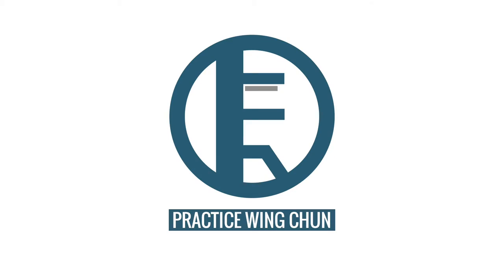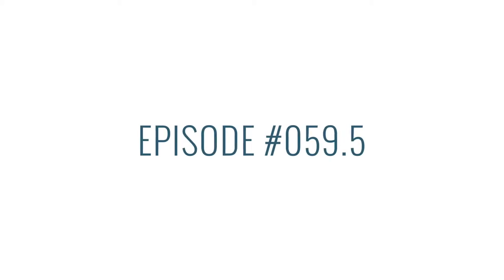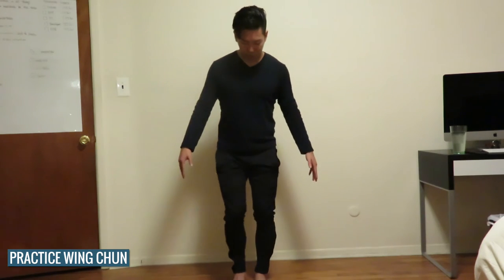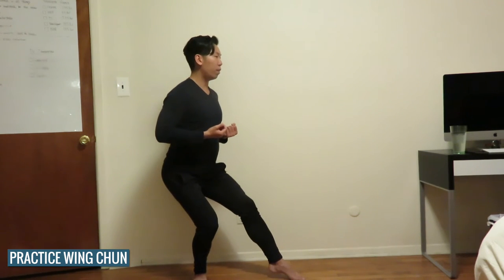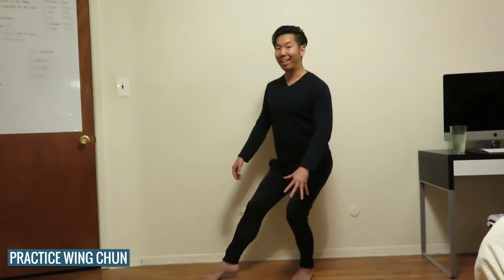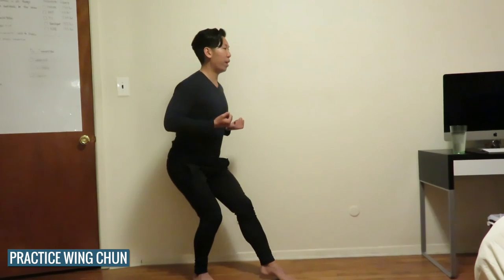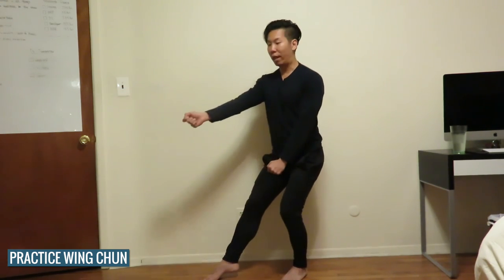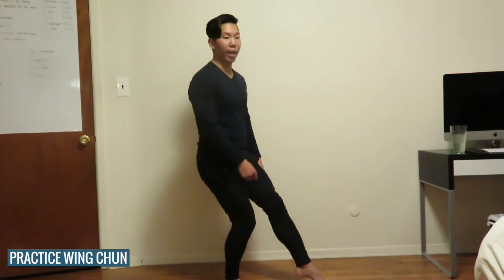Practice Wing Chun #059.5 - Getting Into The 6.5 Long Pole Horse and Cat Stance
Today I show you my current progress in my horse and cat stance training for the 6.5 Long Pole Form.

Practice Wing Chun is a weekly show where I discuss Wing Chun and answer any Wing Chun training related questions.

Do you have any Wing Chun questions? Leave your questions in the comments below and I'll answer them in the next episode!